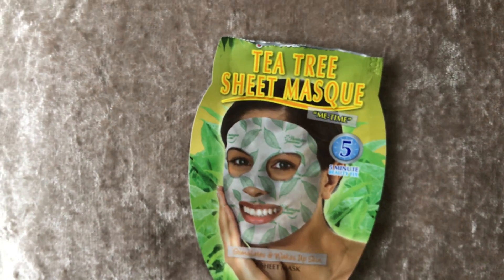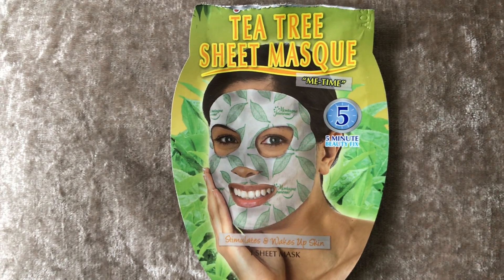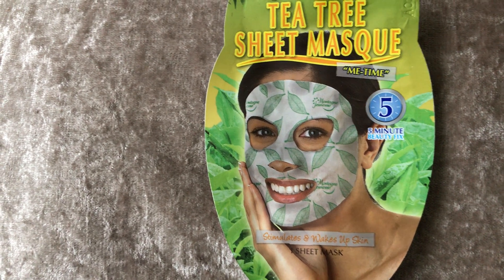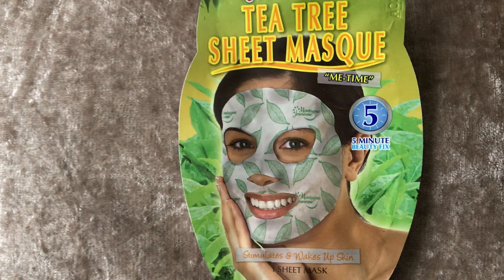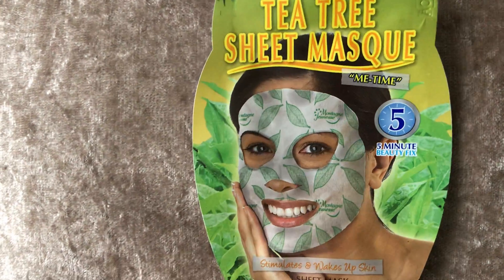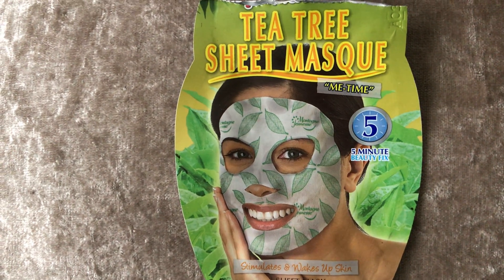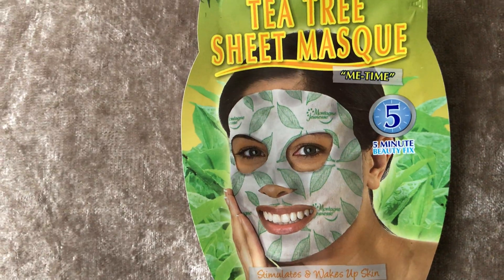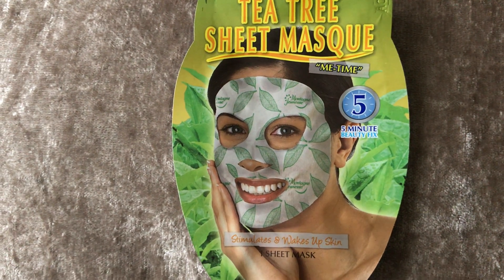MONTAGNE JEUNESSE TEA TREE SHEET MASK REVIEW!